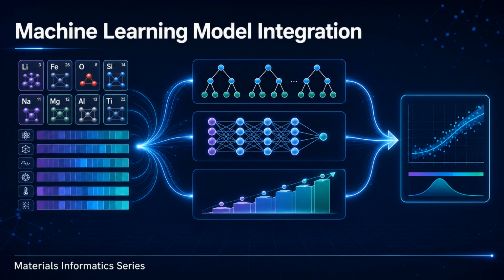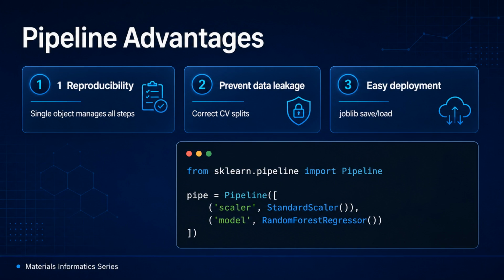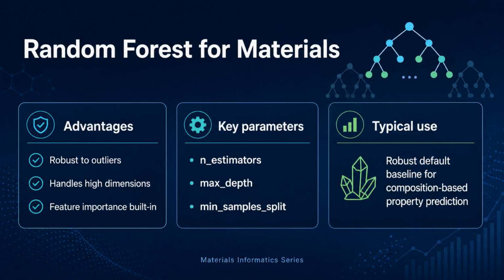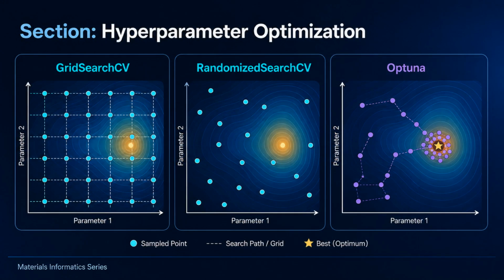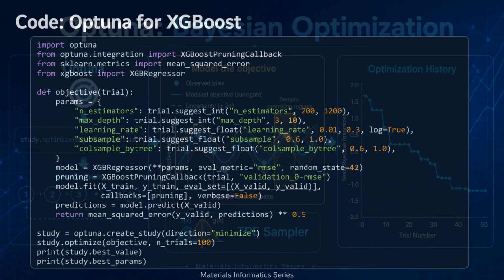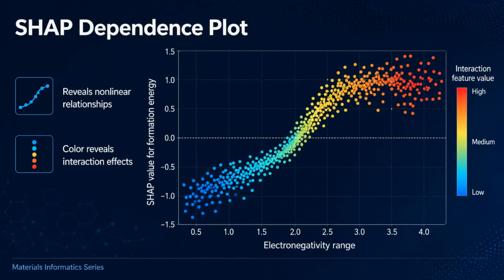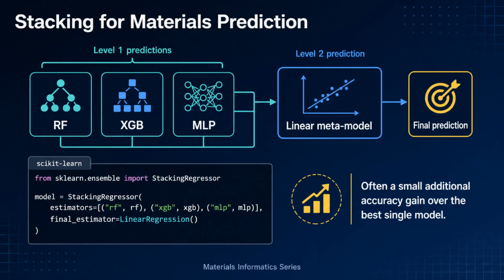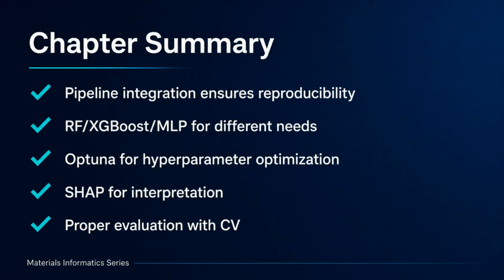Materials Informatics - Composition-Based Features - Chapter 4